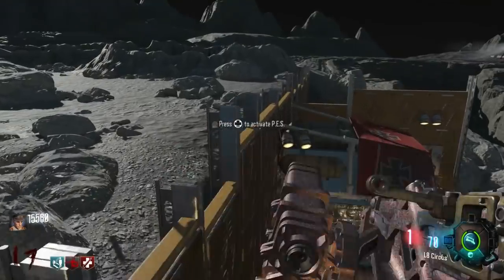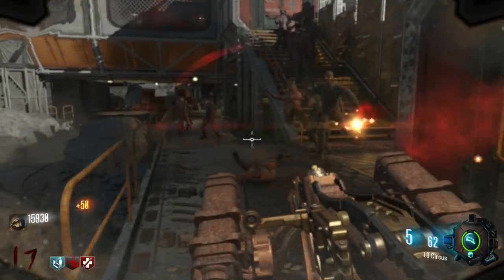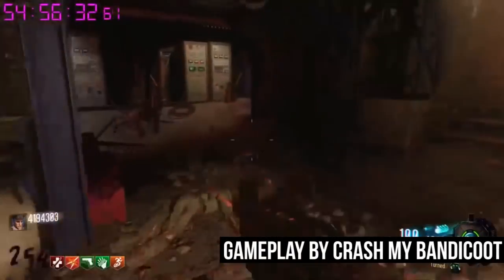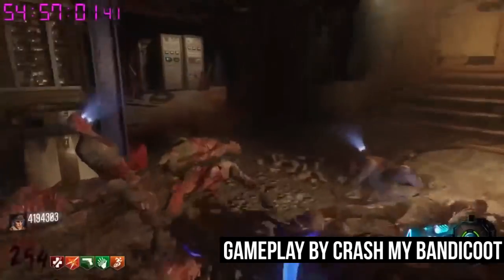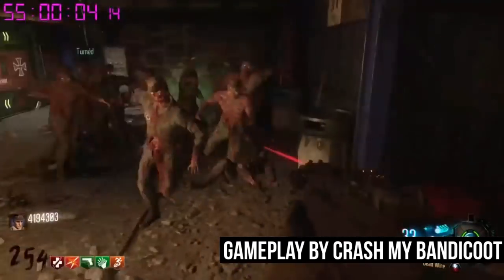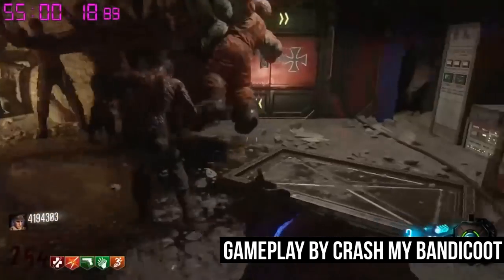The Secrets to Moon Round 222 Explained - BO1 World Records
Today we are taking a look at the world record of 222 on Black Ops Moon to see what strategies they're pulling off in pursuit of Call of Duty Zombies history. We also are taking a look at how players were able to reach 255 on Black Ops 3 Moon. Thank you to KXG124 and Ph3NiX for being a massive help with this video!

JohnyJ25 is presented by John Com Productions